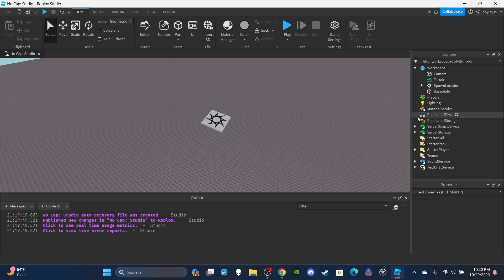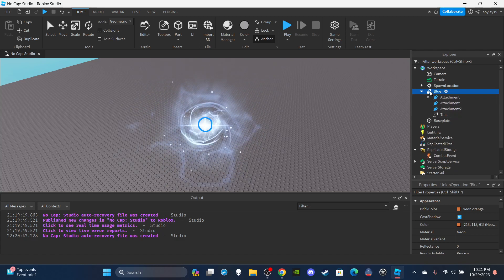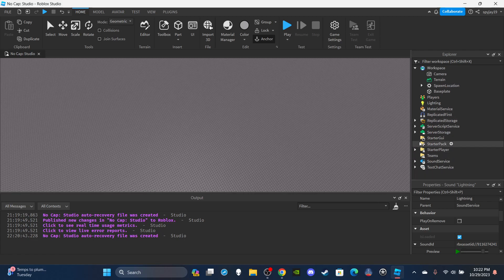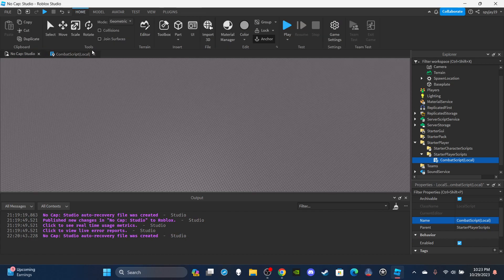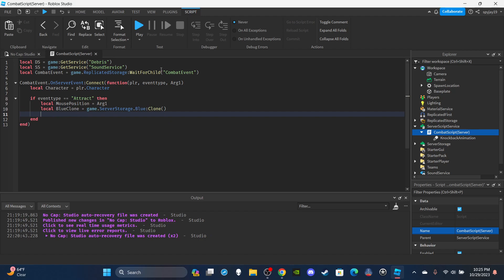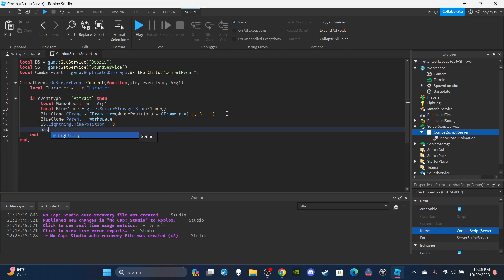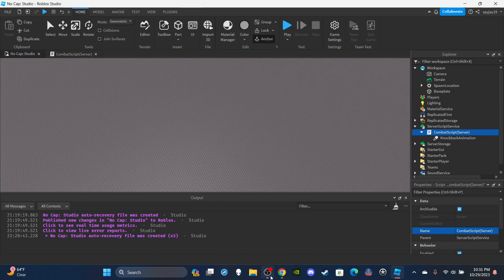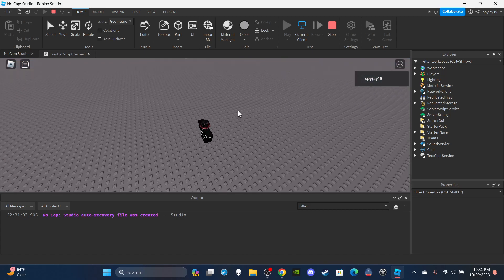How to make a Basic Skill in Roblox! [Gojo's Lapse Blue] (Roblox Studio Scripting Tutorial 2023)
-Shout out